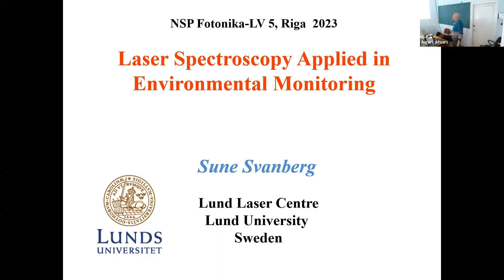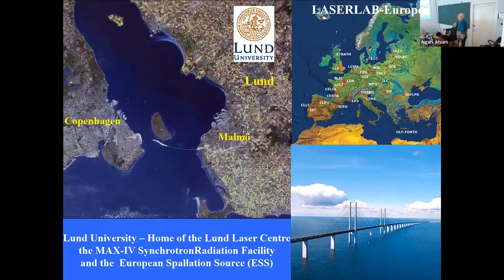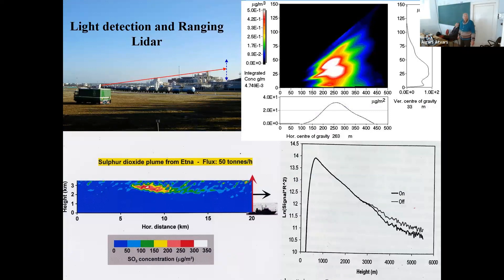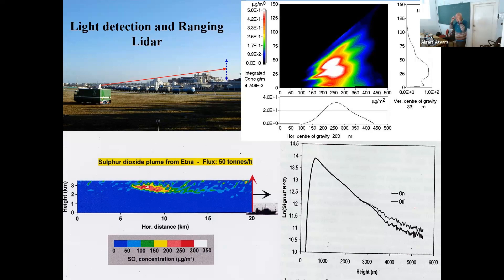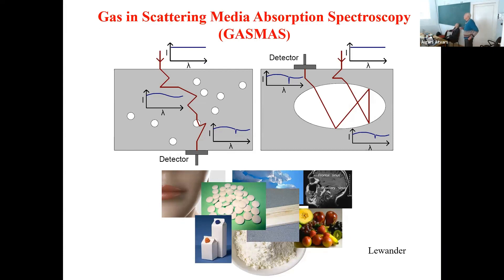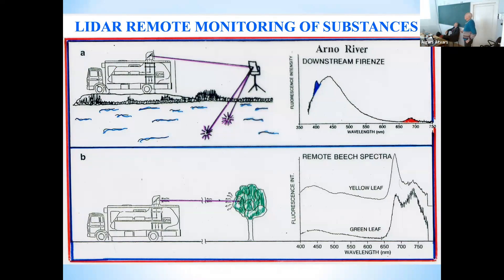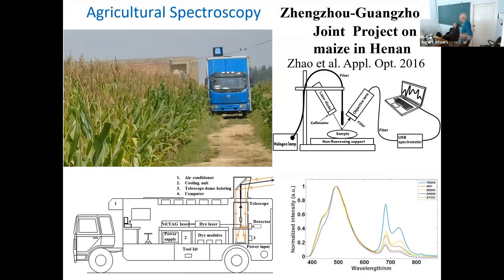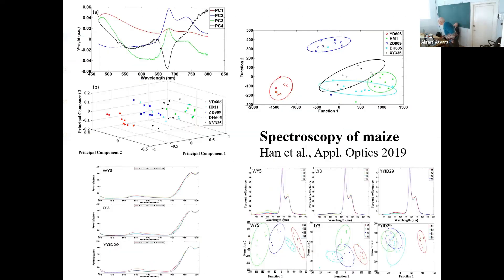05. Sune Svanberg. Laser Spectroscopy Applied to Environmental Monitoring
5th Anniversary International Conference of University of Latvia NSP FOTONIKA-LV "Quantum sciences, Space sciences and Technologies - PHOTONICS RIGA 2023" on 20–21 April 2023.